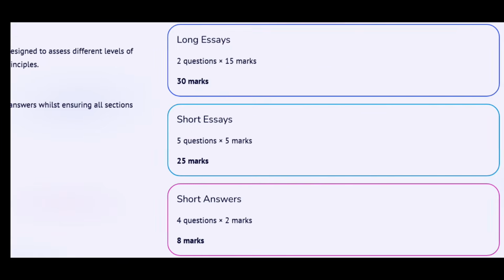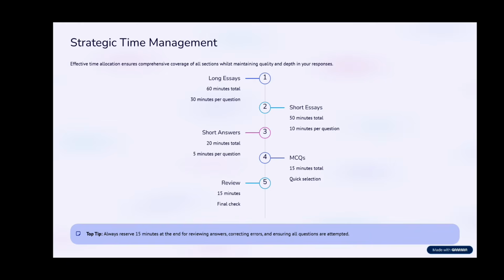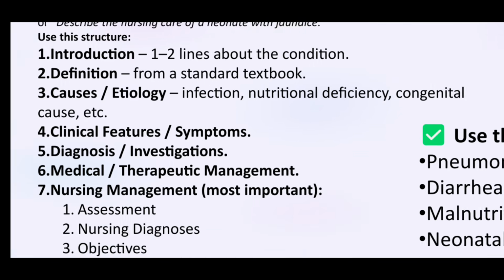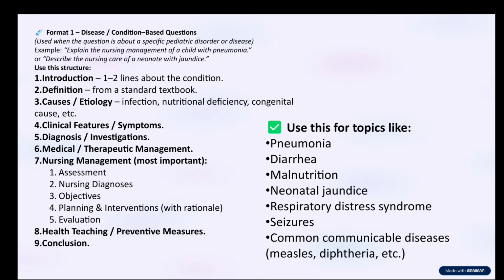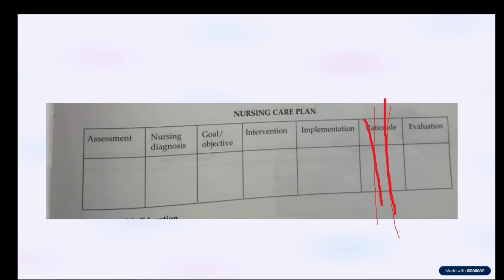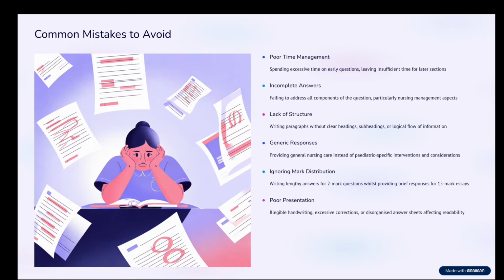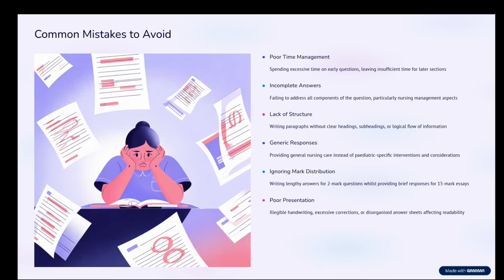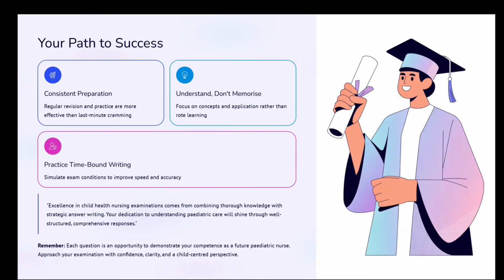6th Semester Child Health Nursing – Full Guidance | Paper Pattern, Answer Format & Exam Tips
Welcome to your complete guide for 6th Semester Child Health Nursing! 🌈
In this video, I’ll explain everything you need to know before your exams — including the paper pattern, answer writing format, and most expected questions. Get ready to clear all your doubts and score high with this simple and clear explanation! 💪

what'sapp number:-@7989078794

📘 Topics Covered:

Child Health Nursing paper pattern

How to write answers effectively

Important topics & question types

Tips to score better in university exams

📲 Join our WhatsApp group for full notes, updates & class links.